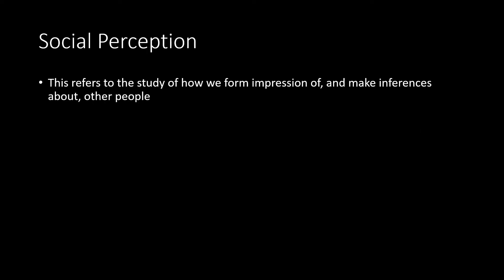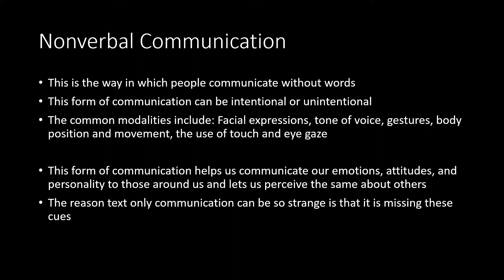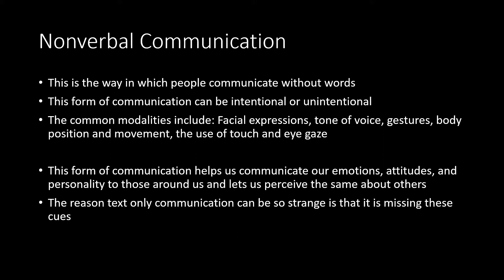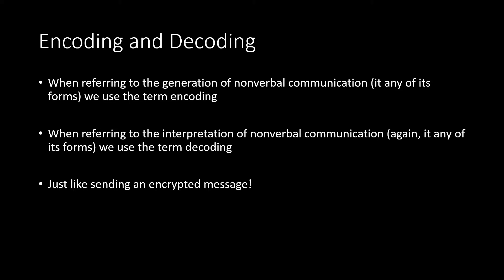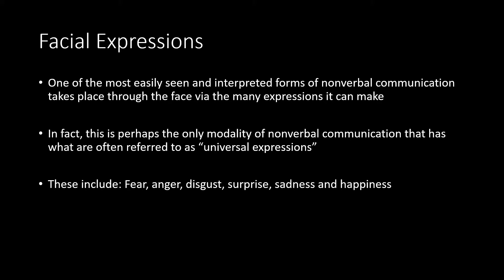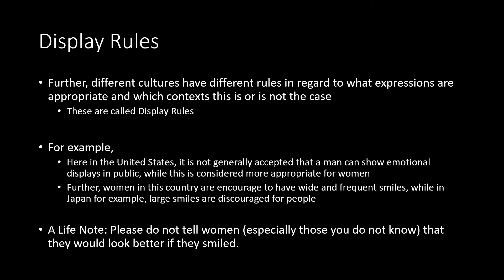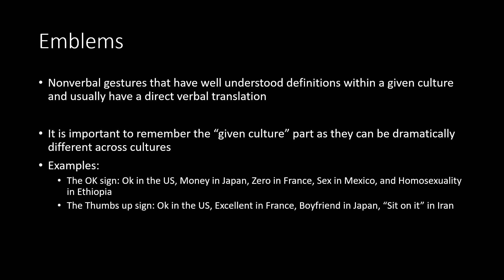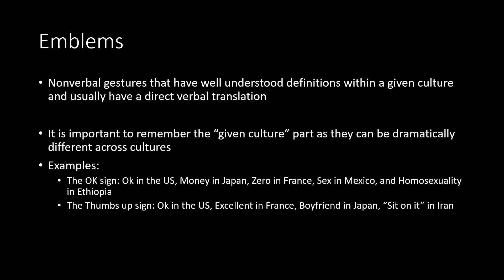Lecture 3.1 - Nonverbal Communication